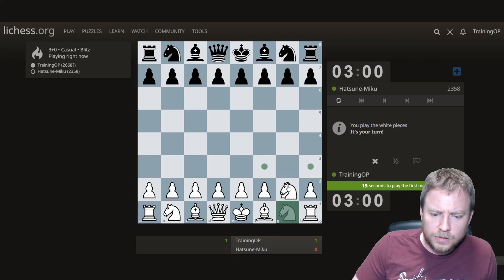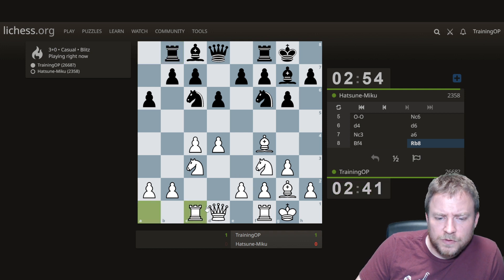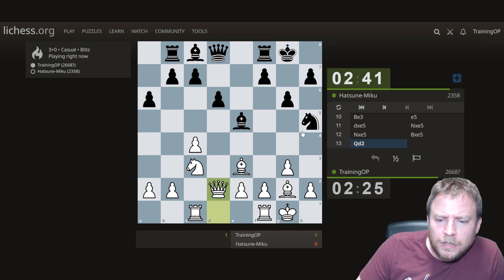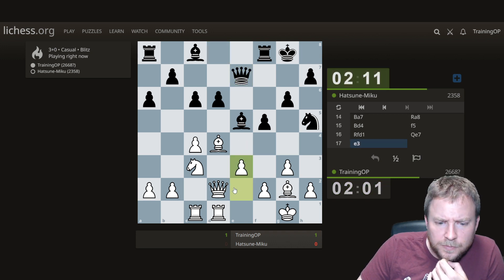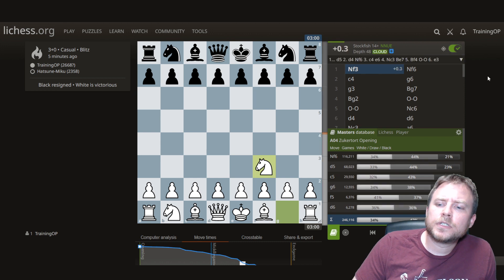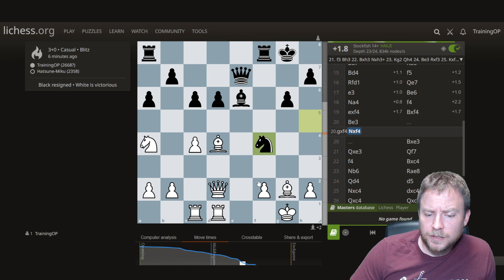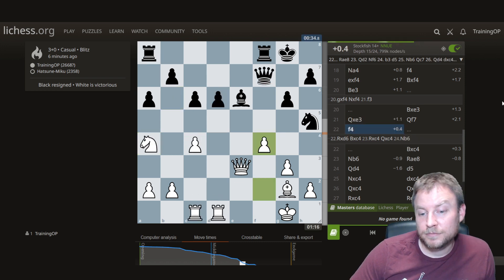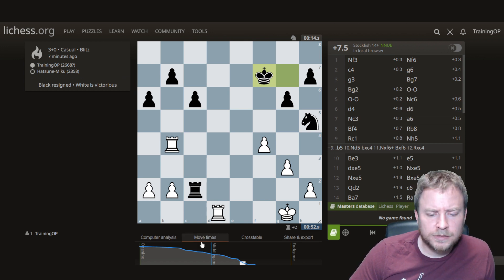King's Indian, Fianchetto, Panno Variation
NM Bryan Tillis from Palm Beach Chess is back with Blitz Chess and Game Analysis. In this video, King's Indian, Fianchetto, Panno Variation is investigated.